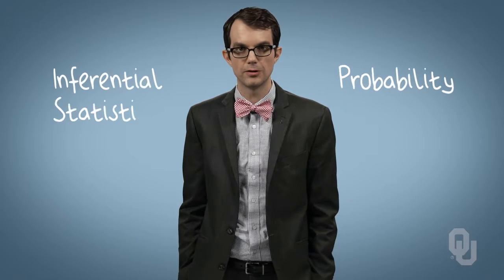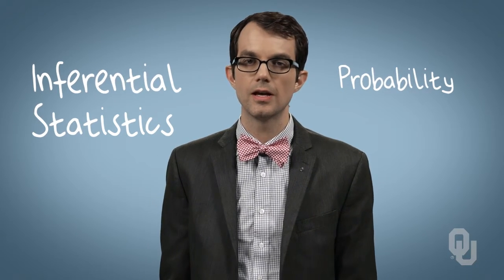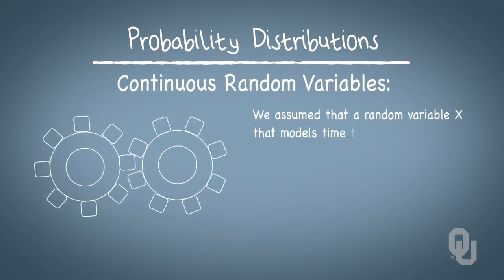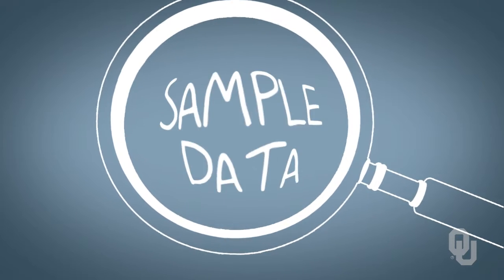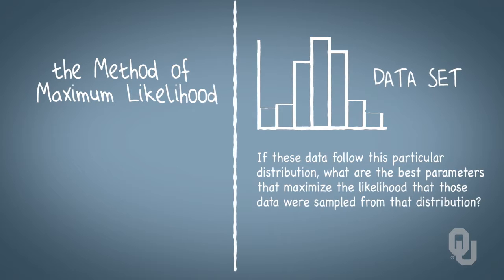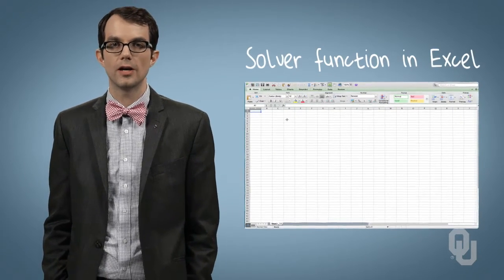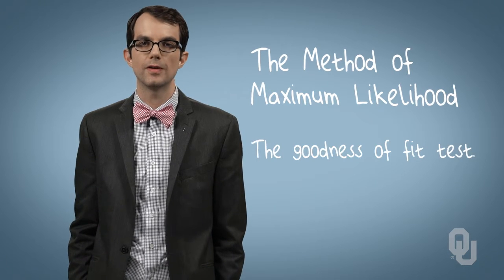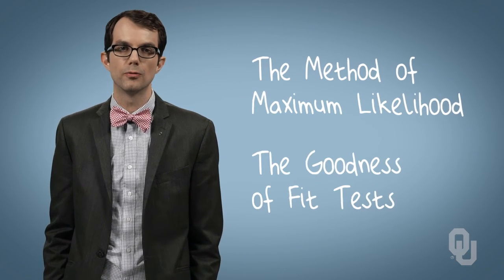10.1.1. Turning Data into Probability Distribution